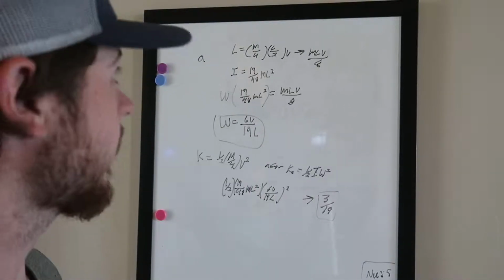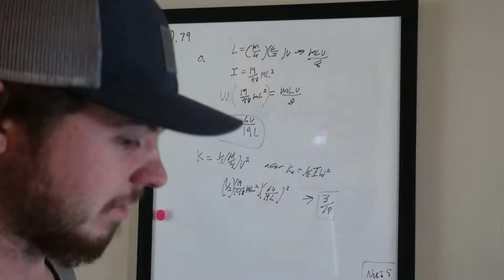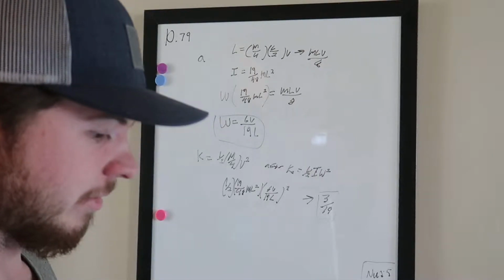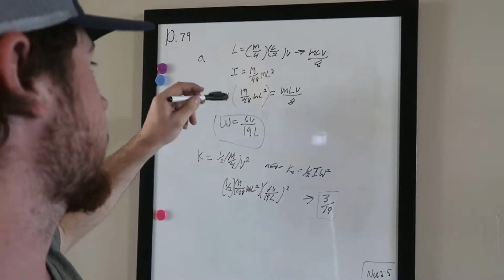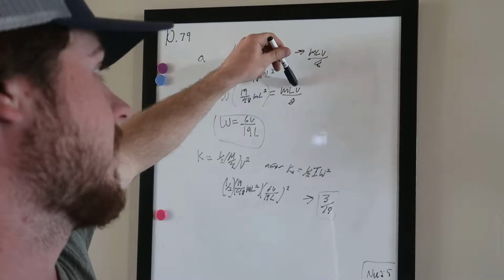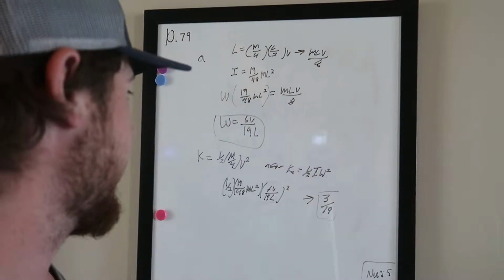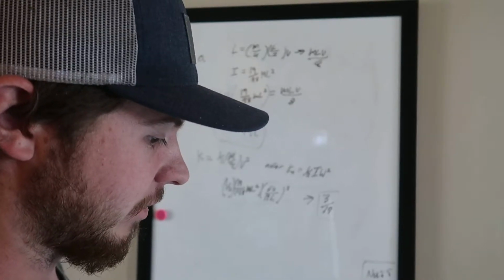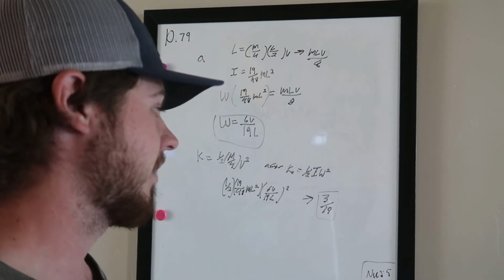10 79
10.79